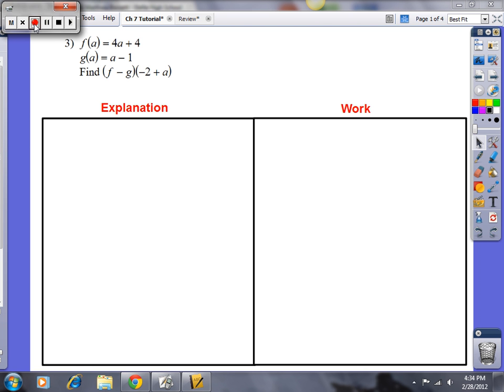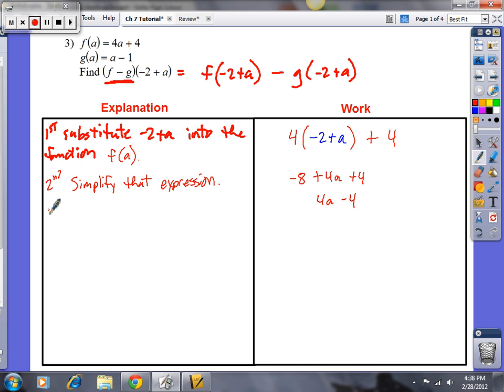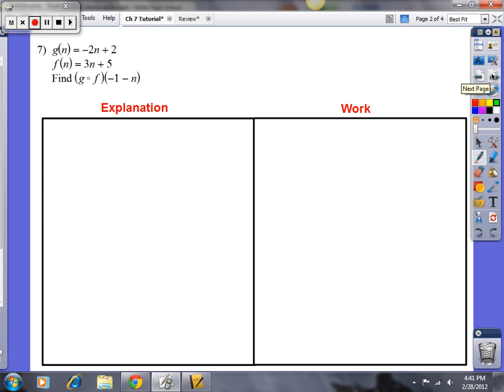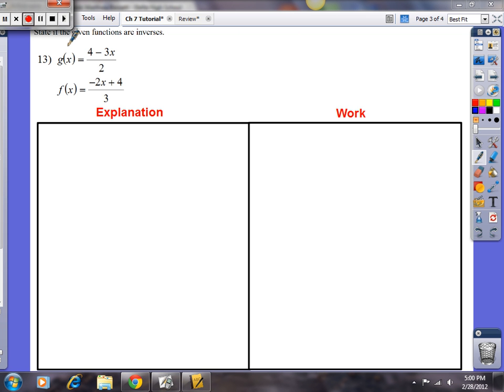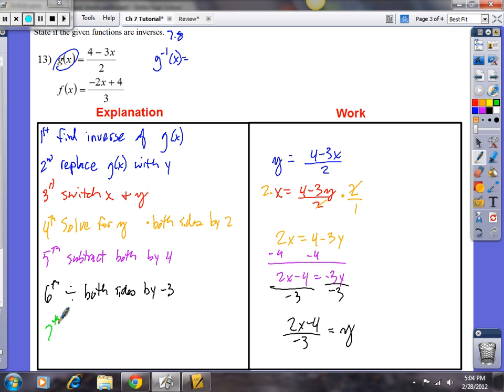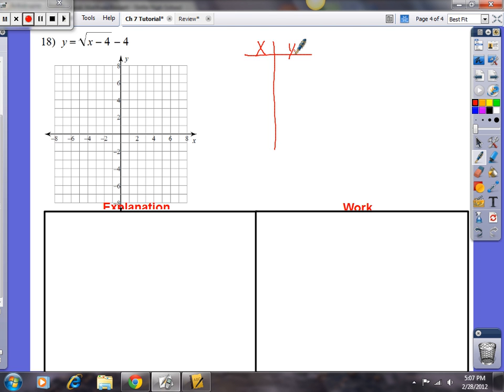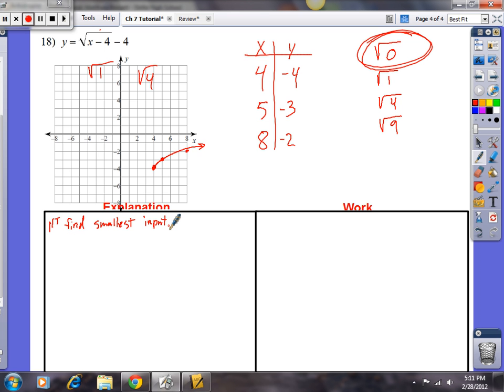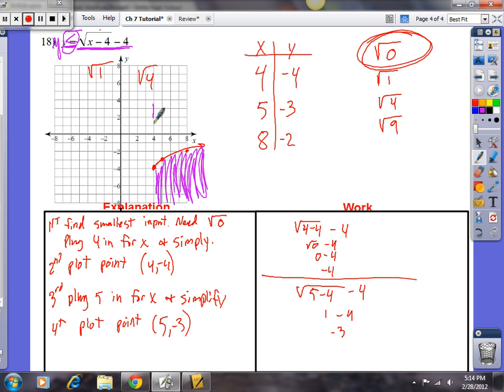Ch 7 Review Tutorial